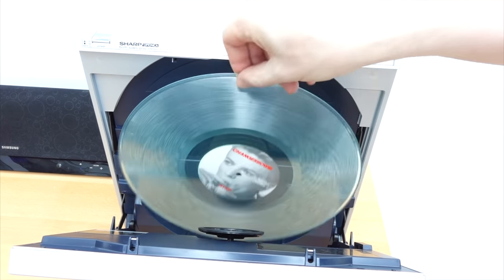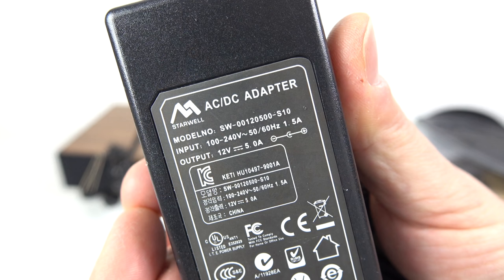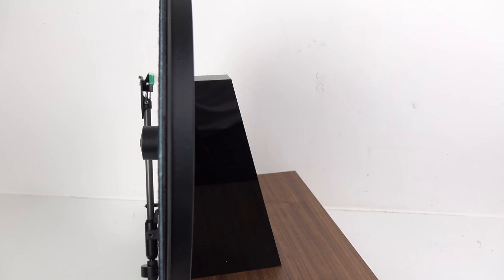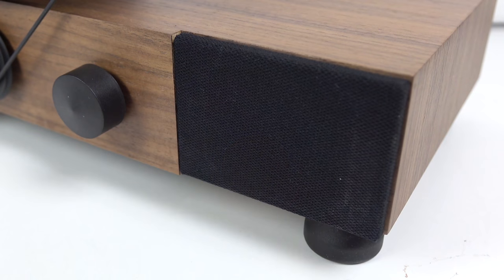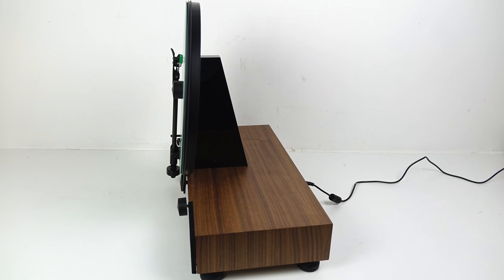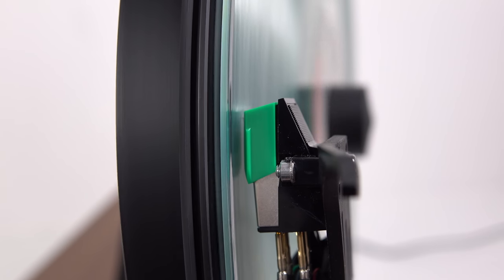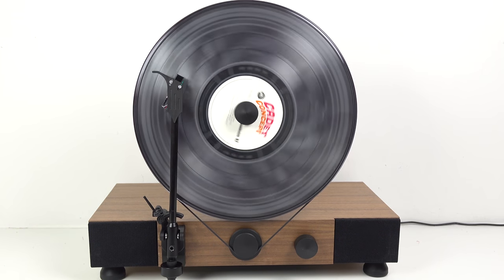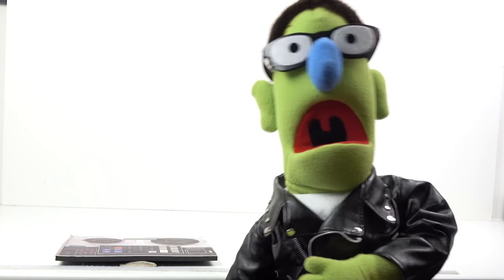The Gramovox Vertical Turntable - REVIEW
The Floating Record Vertical Turntable was a successful Kickstarter campaign.The idea was to make a quality turntable that takes up less shelf space, looks great and sounds good. Did they deliver - watch the video to find out.

NOTE : AUDIO HAS BEEN SWAPPED OUT due to greedy record companies claiming for 3 seconds of audio.  As a result I've replaced the audio and all references to the records I used - so now they can make nothing. Great forward thinking.

Titles of Records Shown
Picture Disc 12” -  DELETED - see note above
Glow in the Dark Green 10” -  DELETED - see note above